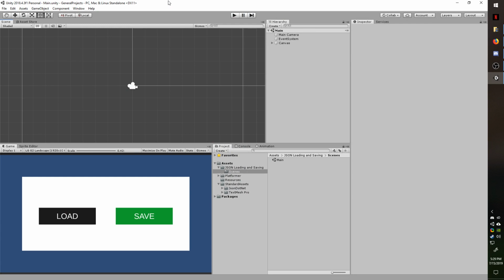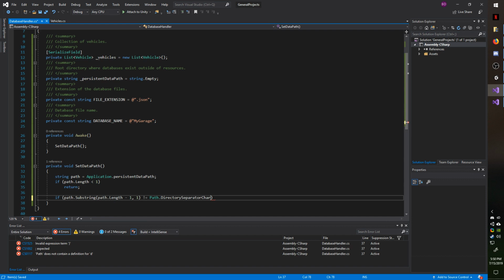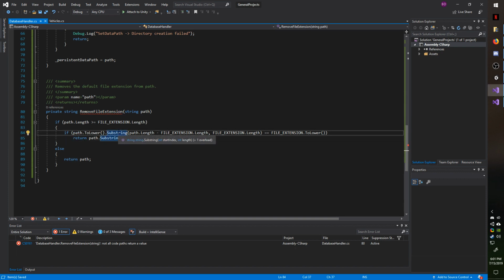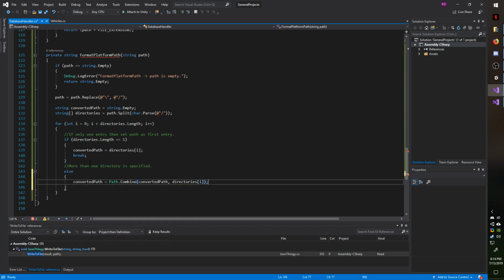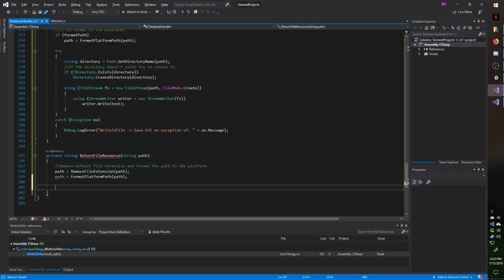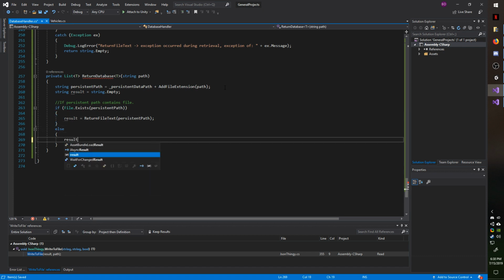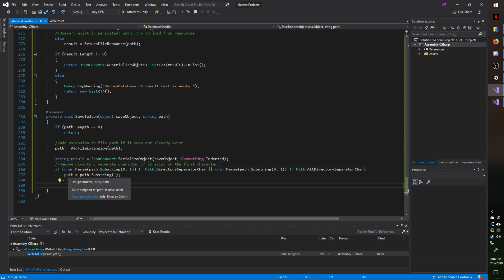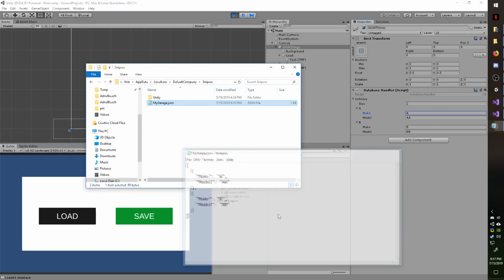Unity - Json Loading And Saving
Would you like to help me grow? You can do so by purchasing my asset and leaving an awesome review @